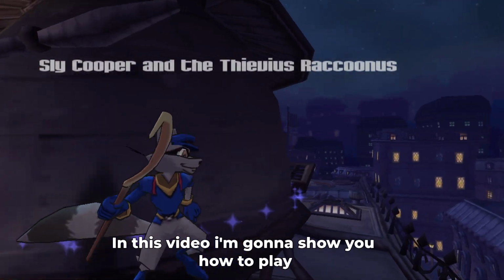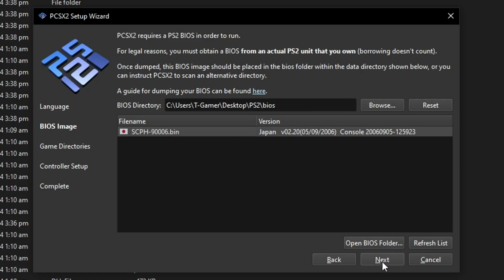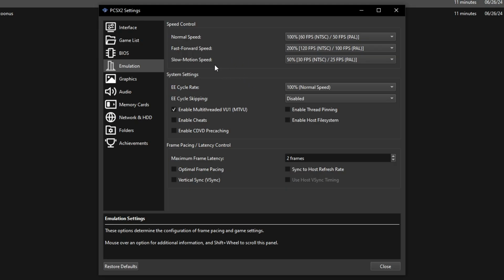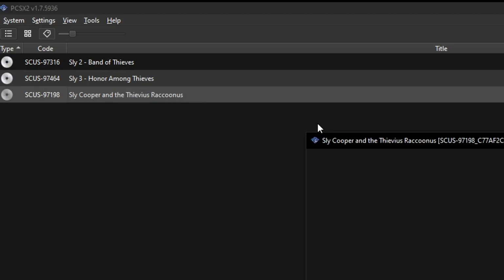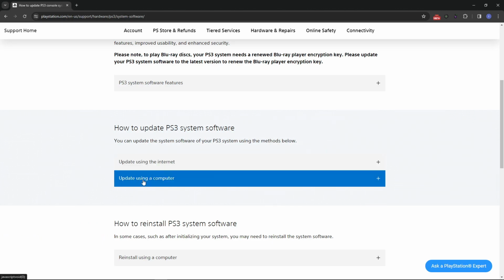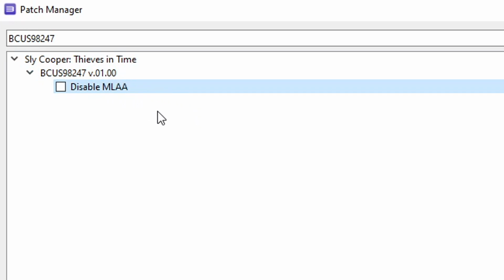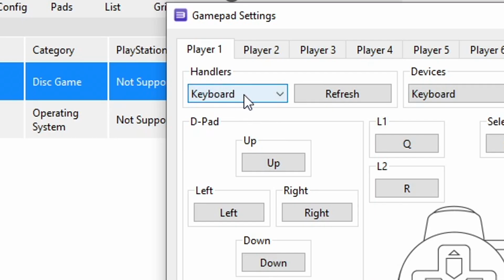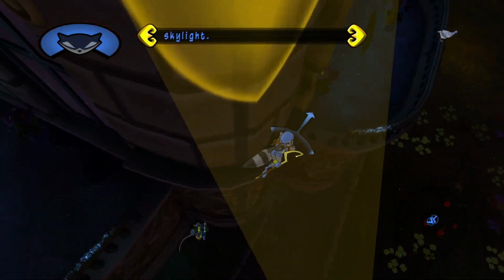How to Play EVERY Sly Cooper Game on PC - PCSX2/RPCS3 Guide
I have unlisted the video since the motion controls workaround for Sly 4 is not working anymore for a lot of people, especially those on Windows 11.